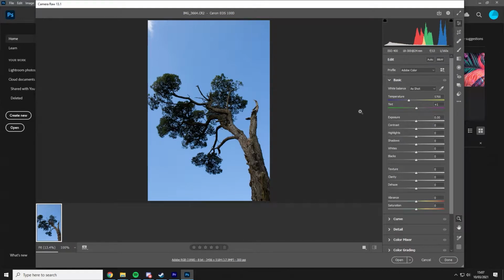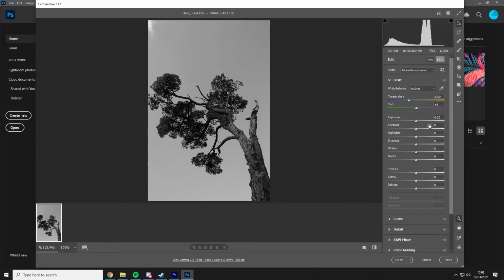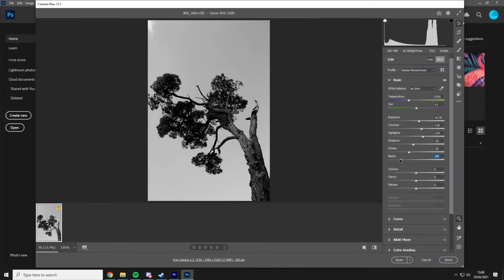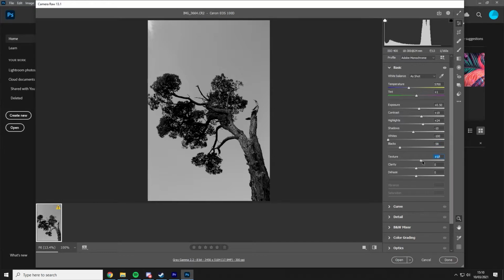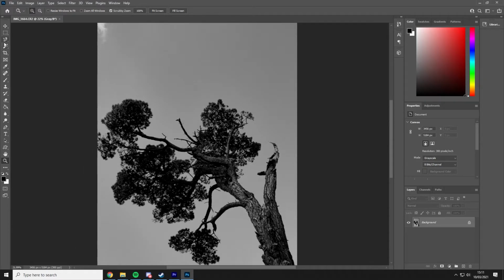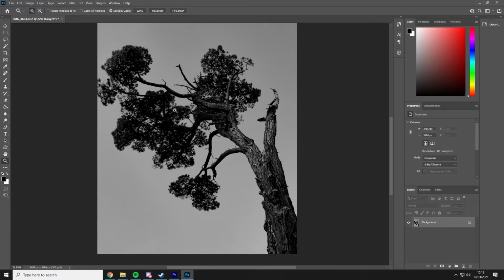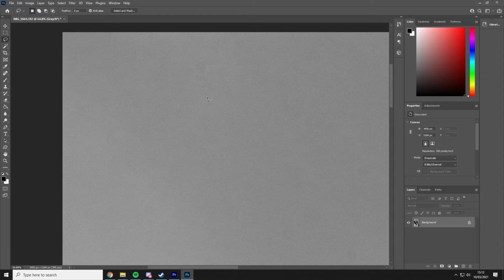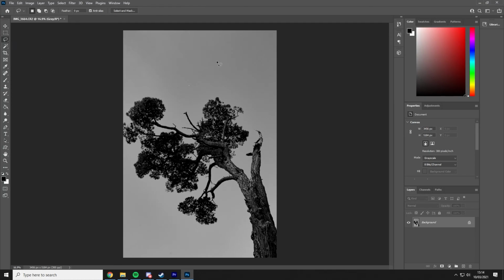Photoshop | Creating Negative Space with Photoshop Raw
Today I show how to use Photoshop Raw and the Raw photo format to create a negative space photograph in post process.